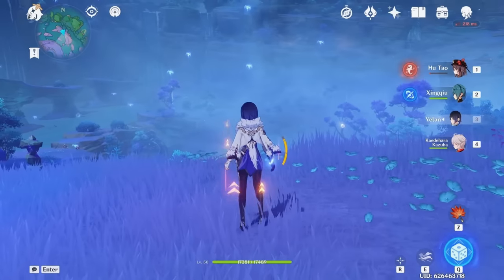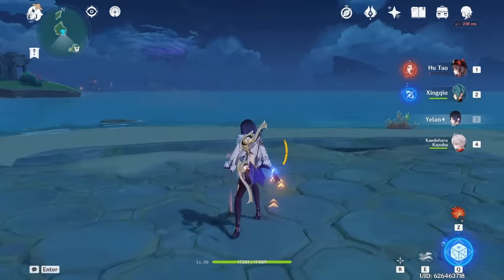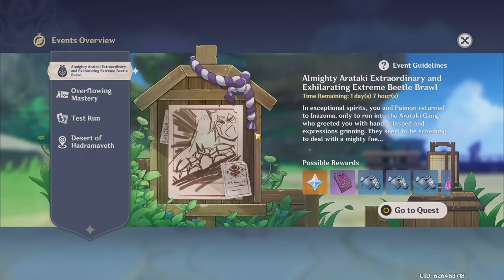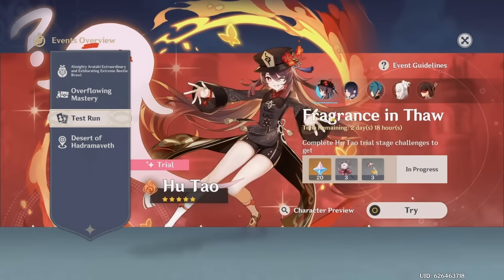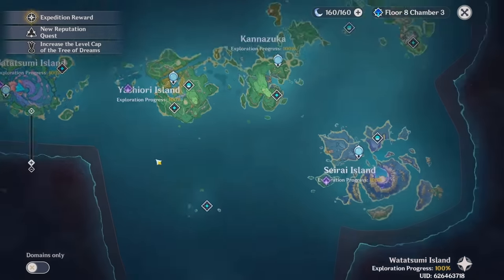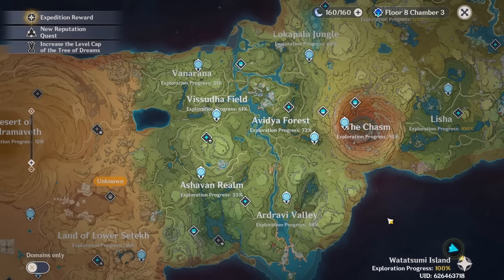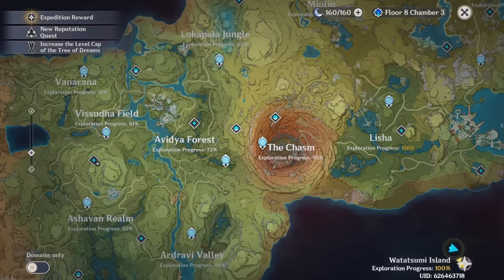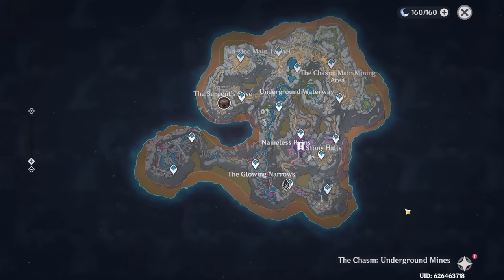FIX YOUR OLD ACCOUNT *Tips + F2P* | Genshin Impact Tips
you know that account you have? the one with absolutely nothing - the one you purposely avoid because you don't wanna farm? yeah, that one. THIS IS HOW TO REVIVE THAT ACCOUNT!!
Here are the best ways to get back in the game and fix a dead account on genshin impact. It's a lengthy process, and really tedious and boring, but these tips will help you organize your whole account and reduce all stress in the process!

✿ timestamps ✿
00:00 intro
00:21 "the warm welcome"
01:02 doing quests
01:50 building characters
03:10 comms and dailies
04:20 events
05:36 schedule making
07:32 exploration
10:55 outro

✿ links ✿
music in video : (credit to all original owners)

✿ FAQ ✿
→ what's your AR, Server, World Level?
- 59, NA, WL 8

→ Main dps?
- Kazuha!! (maybe some hu tao action too?)

→ What do you record on/with?
- my pc with obs studio

→ Where do you edit on?
- premiere pro

- discord (server linked above) !

✦ GENSHIN GRAPHICS ✦
(since some of you have been wondering)

60fps, high graphics quality (for all settings), fog, bloom + reflections on, motion blur extreme, render resolution 1.0